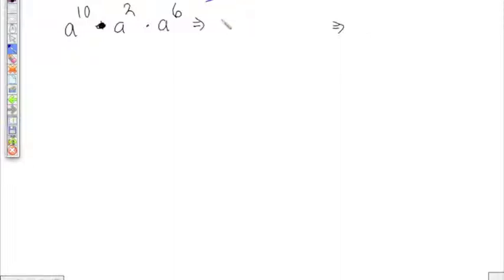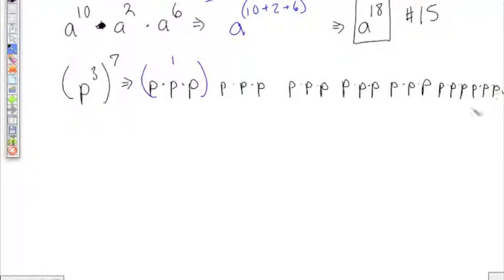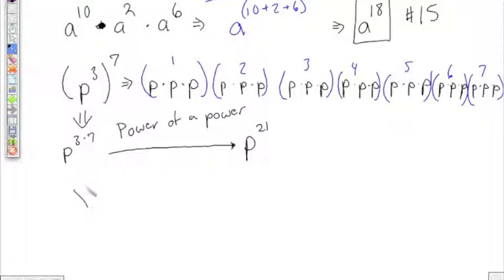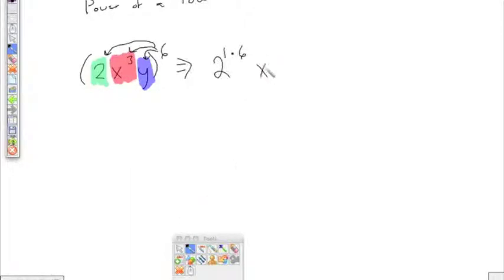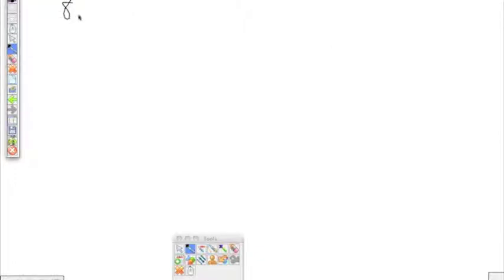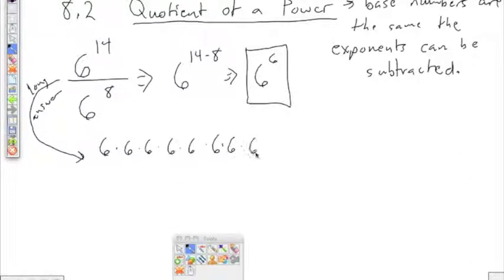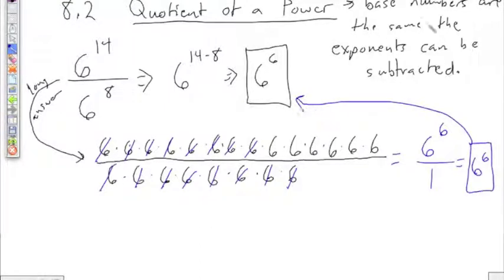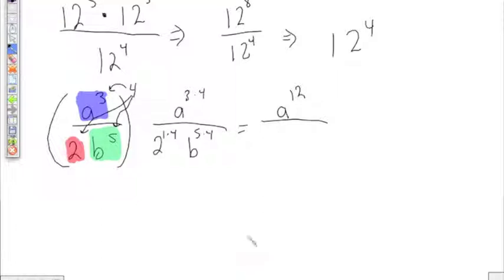Lesson 8-1 8-2 Part 2.m4v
This covers power rules: product of a power, quotient of a power, and power of a power.